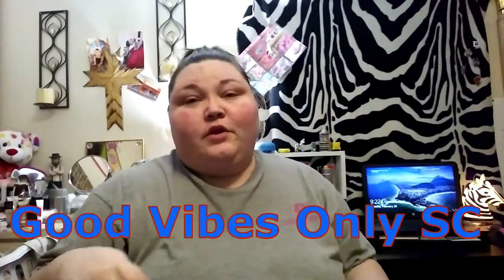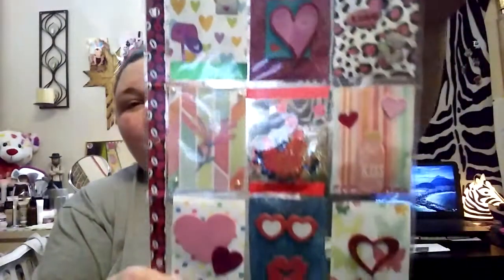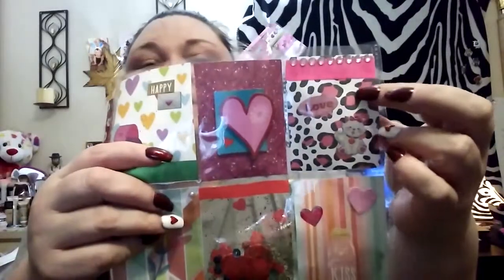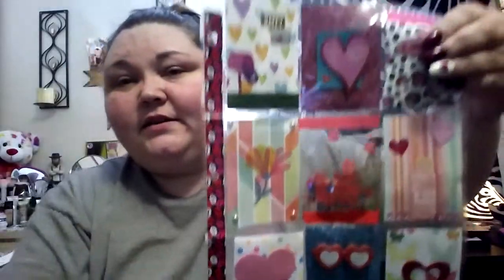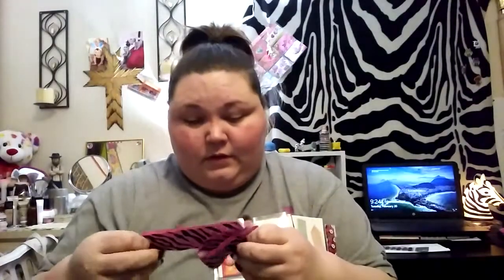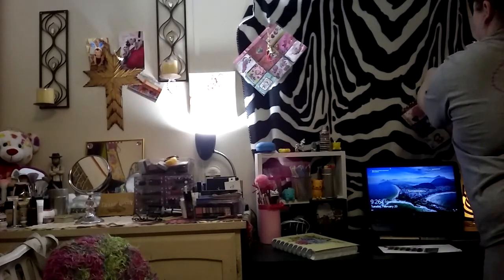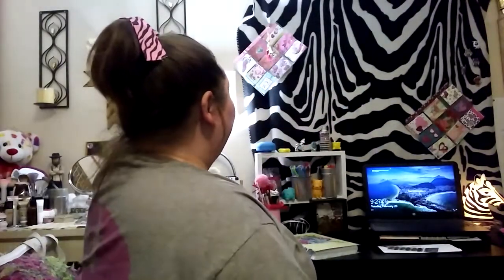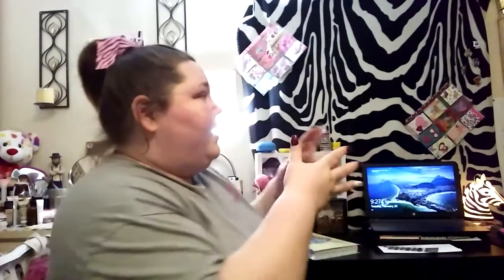Zebra Mail!!!! from Good Vibes Only SC!!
Zebra Mail!!!

Thank you so much for sending me mail! I will cherish everything.. I get super excited every time I see mail in my box!! Thank you so much again for all your love and support!!!
Keep your stripes!!!

If you would like to send me mail, or exchange mail,
you can send it to:
Justmagan247

I own the rights to this video.